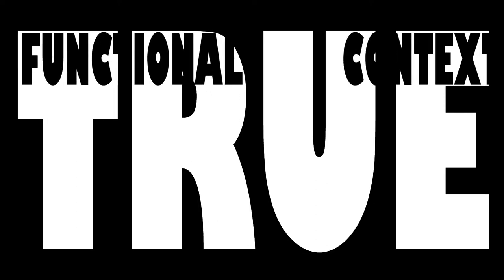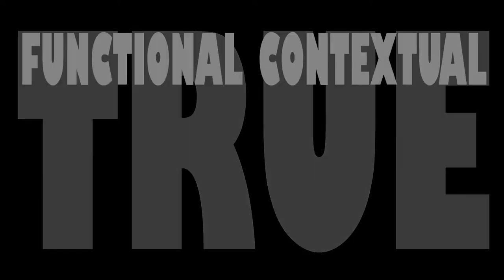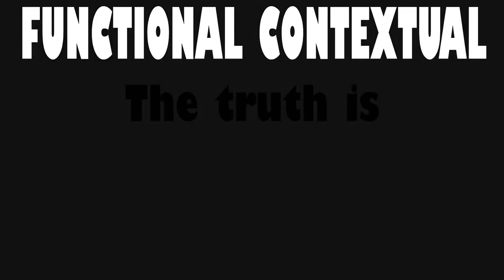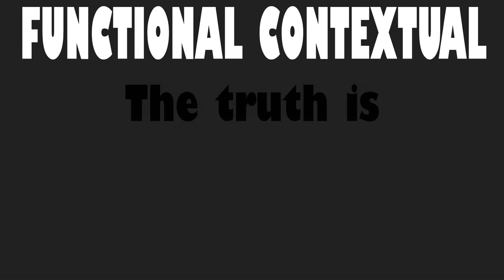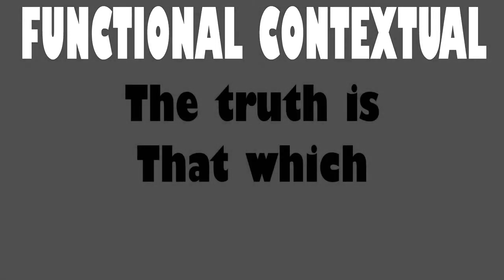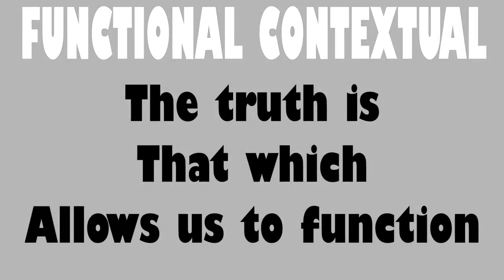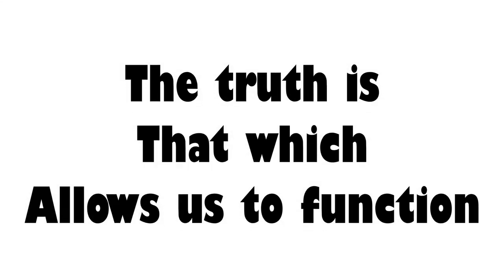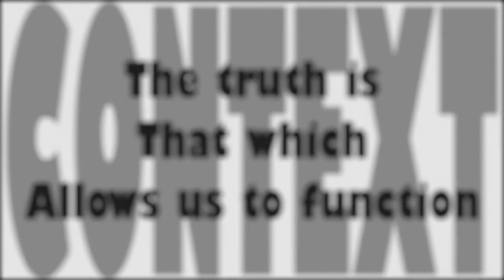Meaninglessness - TestTubeBaby - Neuroplasticity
From the album "Neuroplasticity" (2018) by TestTubeBaby. First presented by Brian Gross at Fraser Health Authority's November 2018 Tri-Regional Addiction Committee conference in Surrey, British Columbia, Canada.